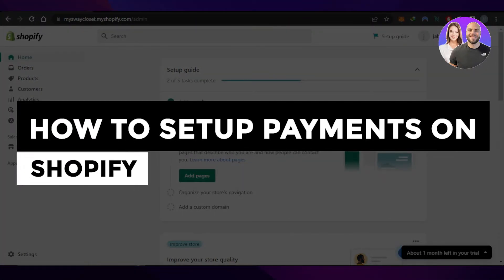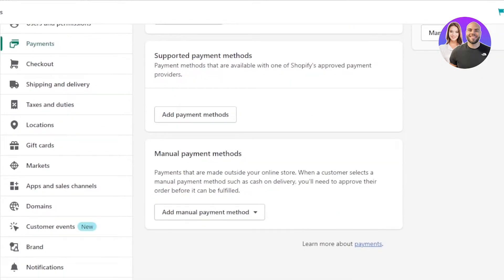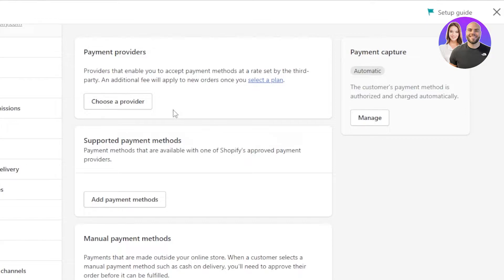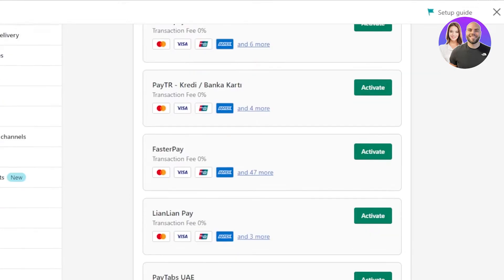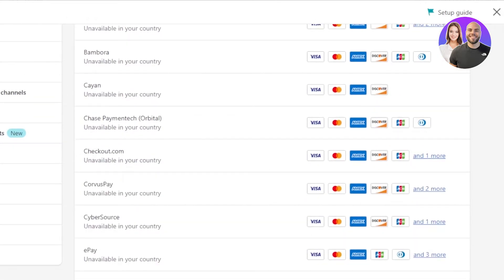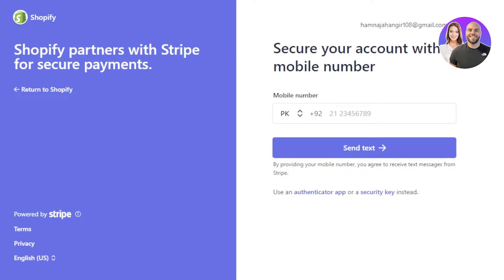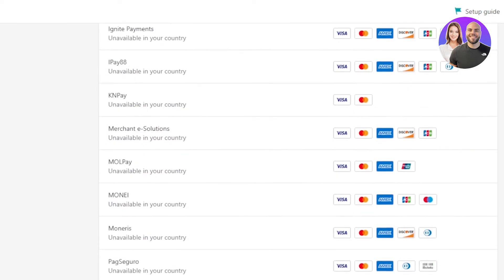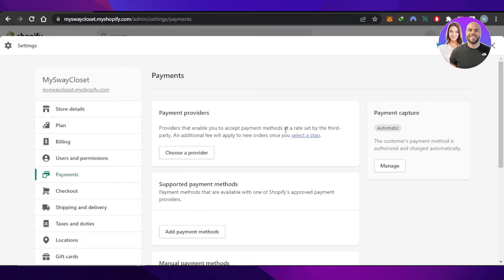How To Set Up Payments On Shopify 2025 (Quick & EASY)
In this video we show you How To Set Up Payments On Shopify. It is really easy to do and learn to do it in just a few minutes by following this super helpful tutorial to get a better understanding of everything.